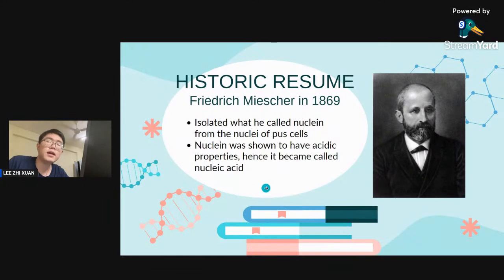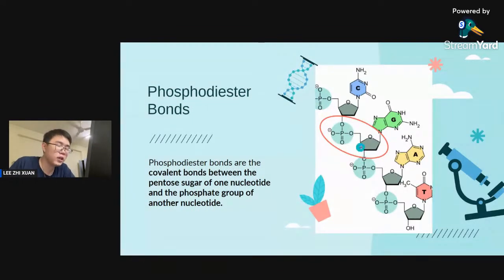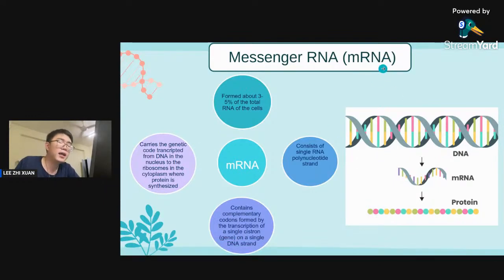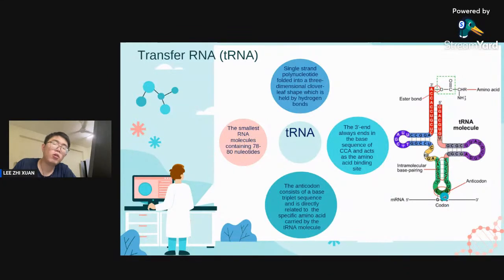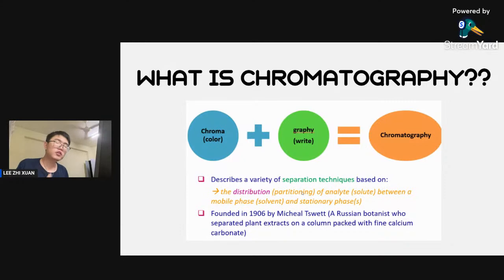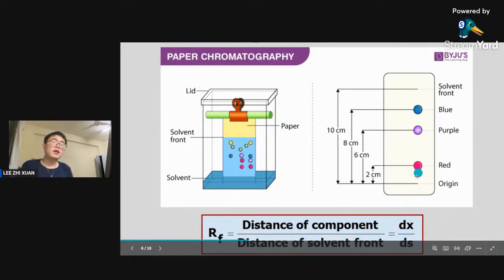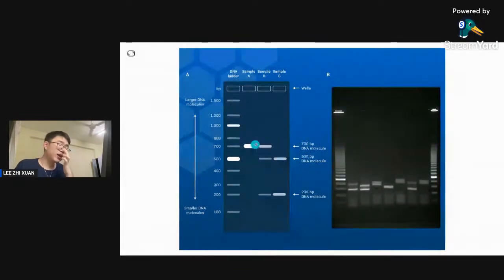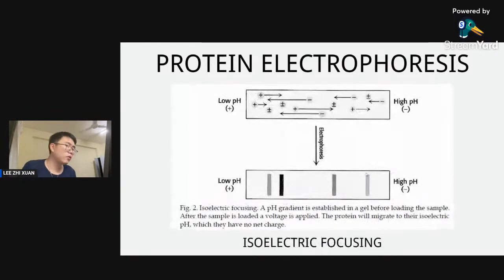STPM BIOLOGY SEM 1 CHAPTER 1 BIOLOGICAL MOLECULE (NUCLEIC ACID & ANALYTICAL METHOD)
LIve class for STPM BIO S1 C1 topic Nucleic acid & Analytical method